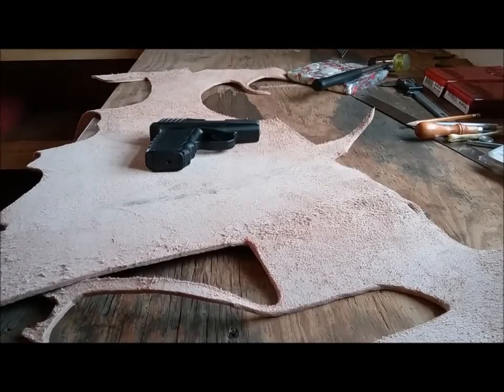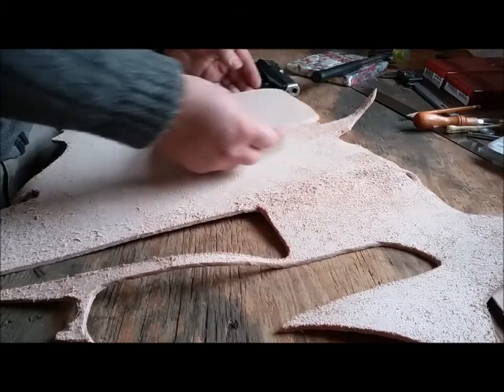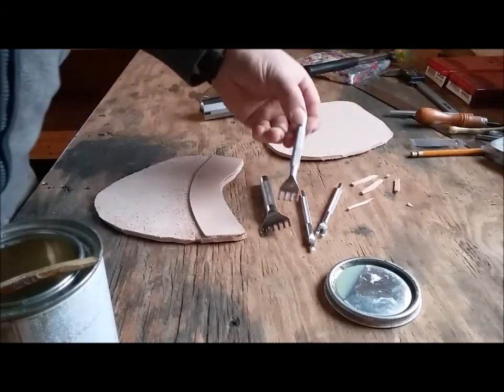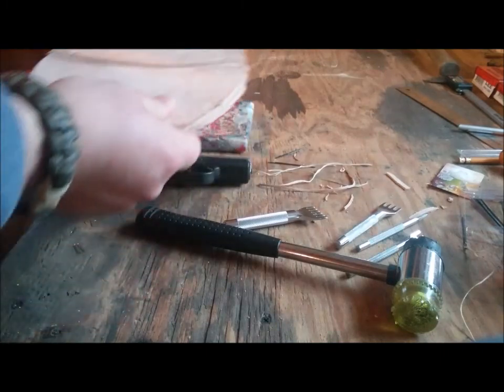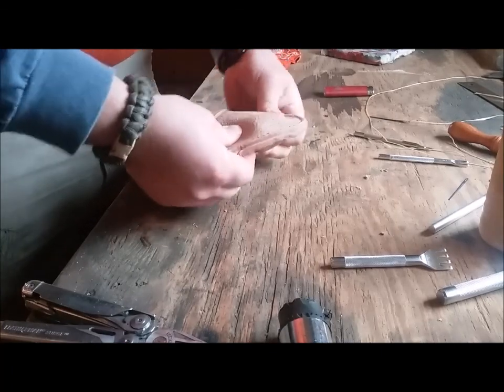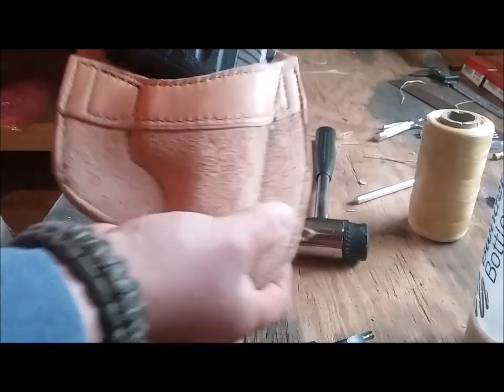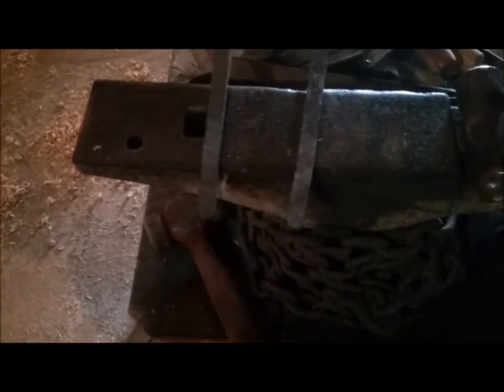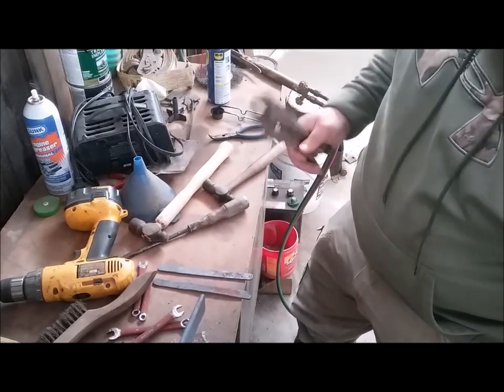Leather IWB Holster Tutorial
An easy way to make a leather inside the waist band holster for any pistol, in this case a SCCY CX-9.